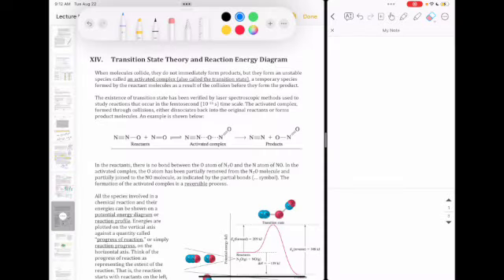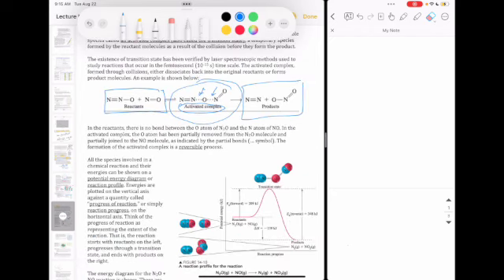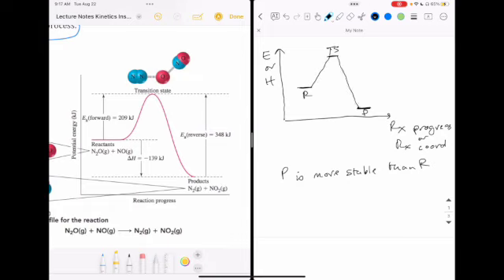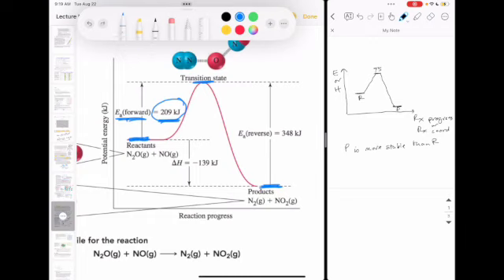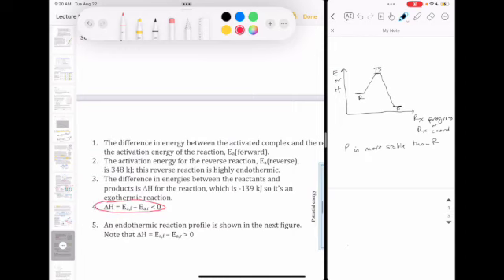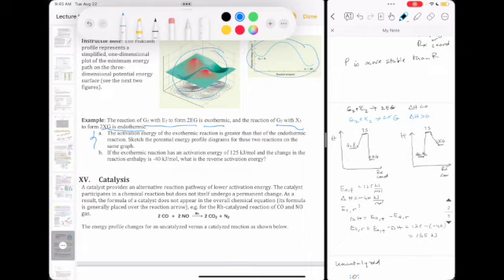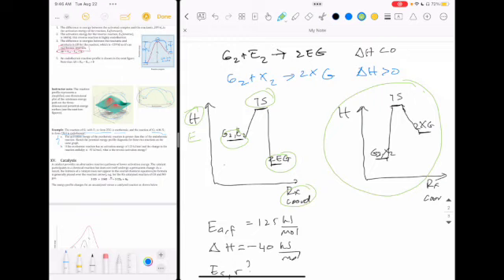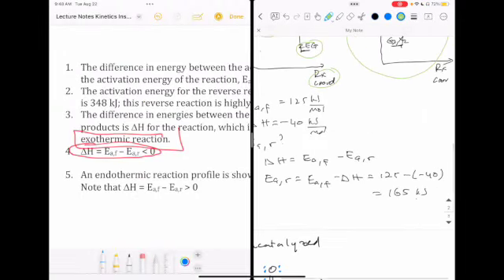Kinetics Part 10: Transition State Theory and Energy Diagram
This video discusses the concept of the transition state and how to illustrate a reaction progress on an energy diagram showing both activation energy and change in enthalpy.